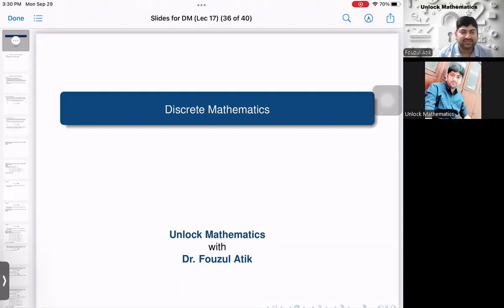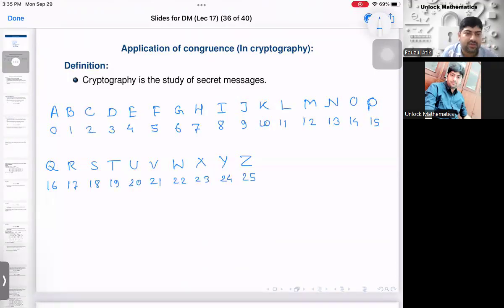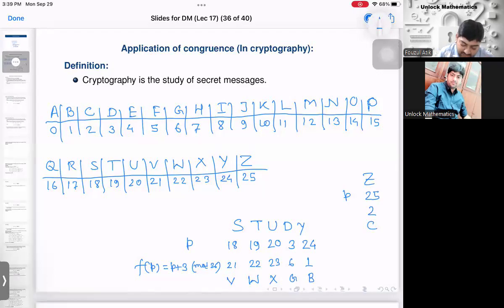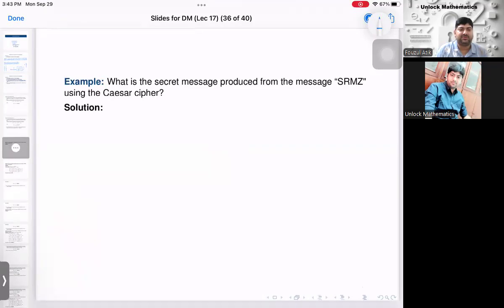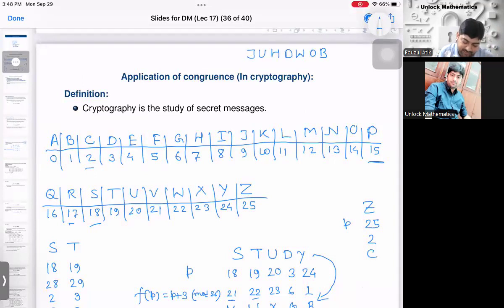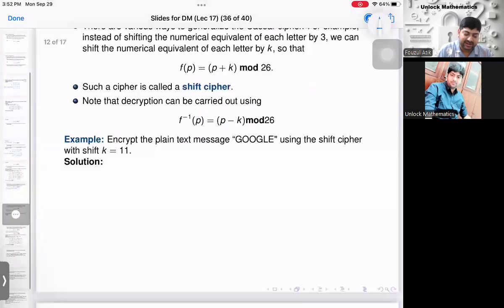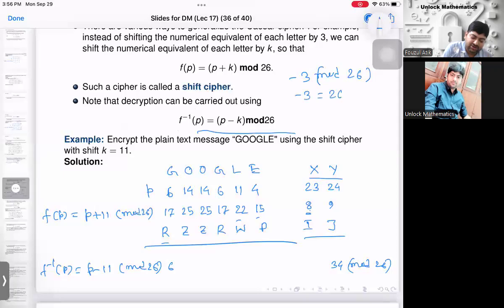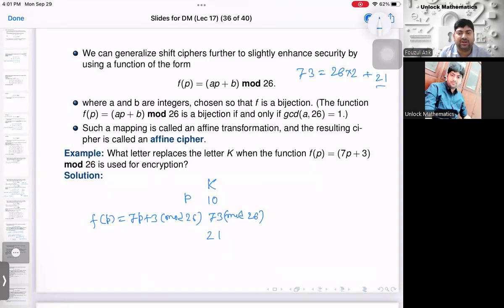Discrete Mathematics | Lec-17 | Applications of Congruence in Cryptography | Ciphers & Examples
Welcome to Lecture 17 of our Discrete Mathematics series! Discover how congruence and modular arithmetic form the backbone of cryptography. In this session, we explore classical ciphers like Caesar, Shift, and Affine Ciphers, and learn how mathematical principles are applied to encode and decode secret messages.

📚 What You’ll Learn in This Lecture:

Introduction to cryptography and its mathematical foundations

Caesar Cipher: Encryption and decryption using modular arithmetic

Shift Cipher: Generalizing the Caesar Cipher

Affine Cipher: Combining multiplication and addition for stronger encryption

Step-by-step examples to encode and decode messages

Practical applications of congruence in secure communication

💡 Why This Lecture Matters:
✔ Bridges abstract math concepts with real-world applications
✔ Builds foundational knowledge for advanced cryptography and cybersecurity
✔ Enhances logical reasoning and problem-solving skills
✔ Highly relevant for university exams, GATE, and competitive tests

📌 Series Structure:
3–4 lectures uploaded weekly, covering the complete Discrete Mathematics syllabus.